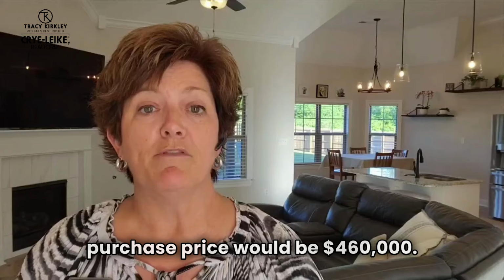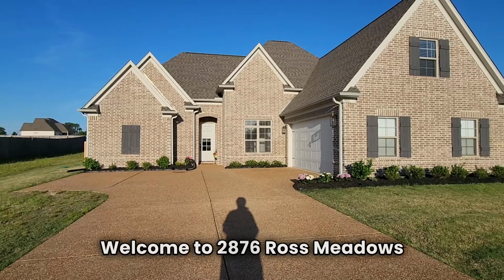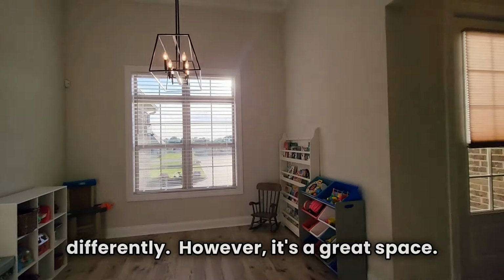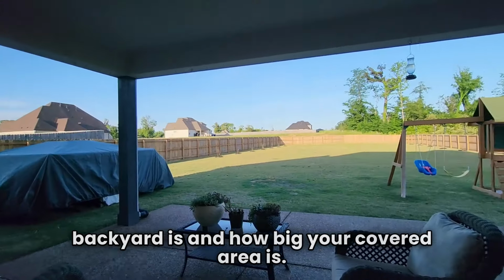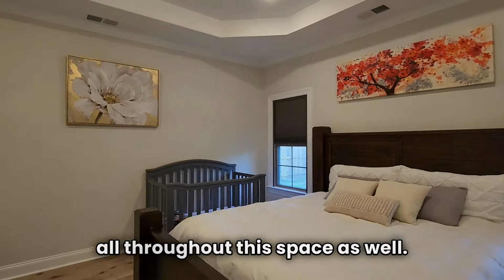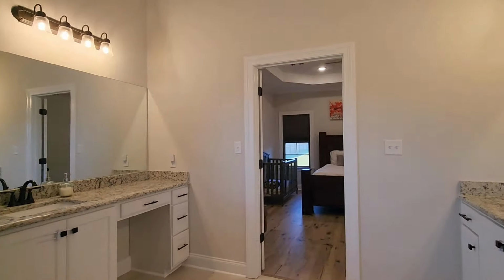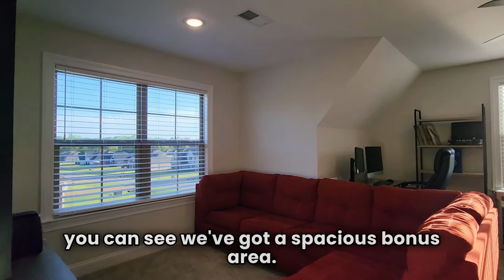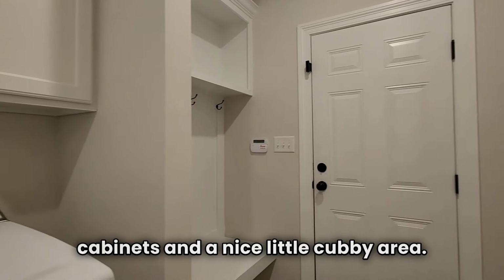Inside an Lewisburg Dream Home | 3.375% Assumable Rate | Nearly 3/4 Acre Lot | Olive Branch, MS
Explore Your Dream Home at 2876 Ross Meadows, Olive Branch, MS | $460,000

🏡 Step into luxury at 2876 Ross Meadows in the desirable Lewisburg School zone. This stunning property features a spacious 0.69-acre lot with ample room between neighbors, offering privacy and comfort. With an assumable interest rate of just 3.375%, you can save approximately $1000 per month on your mortgage!

🌟 Property Highlights:

🏠Open & Split Floor Plan: Enjoy a functional layout with 3 bedrooms on the main level, a fourth bedroom plus a multi-purpose bonus room upstairs.
🏠Luxurious Finishes: LVT wood flooring throughout the living areas and primary suite, high ceilings, granite countertops, and custom cabinetry with soft-close mechanisms in the kitchen.
🏠Gourmet Kitchen: Equipped with a center island, stainless steel appliances, gas cook-top, and a pantry.
🏠Elegant Primary Suite: Tray ceiling with recessed lighting, walk-thru shower with dual heads, soaker tub, and a spacious walk-in closet.
🏠Outdoor Living: A covered rear porch and extended patio, perfect for entertaining and relaxation.

🌳 Additional Features:

Fully fenced backyard, upgraded lighting, crown molding, wood-trimmed low E vinyl windows, and more. Plus, enjoy the financial benefit of NO CITY TAXES!

🎥 Take a virtual tour of this breathtaking home and imagine your life unfolding here. Don’t miss the opportunity to own a piece of paradise in Olive Branch, MS.

📞 For more information or to schedule a viewing, contact Tracy Kirkley at Crye-Leike:

💬 Act now to make this dream home yours! With its unbeatable location, luxurious features, and significant savings on your mortgage, 2876 Ross Meadows won’t be available for long. Reach out today to secure your future home.
Tracy Kirkley, the #1 Crye-Leike Memphis Region agent,  has been an active force in the real estate market for over 21 years, making her a true expert in her field. With over 800 homes sold in the Olive Branch, North MS and the Greater Memphis Area and having been in nearly 5000 homes, Tracy's vast exposure to various properties has honed her skills and expertise to an exceptional level. In 2023, her sellers average selling homes 3 times faster and for 4.41% more money than the overall market, translating into an additional $15,435 in the sellers' pockets for a $350,000 home.

Dedicated to making the home buying and selling process as stress-free and enjoyable as possible for her clients, Tracy combines her extensive experience with a strong online marketing strategy to ensure a smooth journey to the finish line. Known for selling homes quickly and for more money, Tracy's accomplishments are a source of great pride.

What truly sets Tracy apart from other agents is her ability to make the process seem easy and even fun for her clients. Her calming influence and smooth steering through potential issues maintain the integrity of the deal. Many of Tracy's clients see her as more than just an agent; she becomes a friend during the process, guiding them with care and dedication.

Passionate about getting the job done, Tracy's main goal is to ensure that everyone involved enjoys the process. Her proven PLAN OF ACTION is a testament to her commitment and something she is eager to put to work for anyone looking to buy or sell a home. You can reach Tracy Kirkley at or Crye-Leike at , and email her at . Her experience and determination are ready to help you with your next real estate venture.